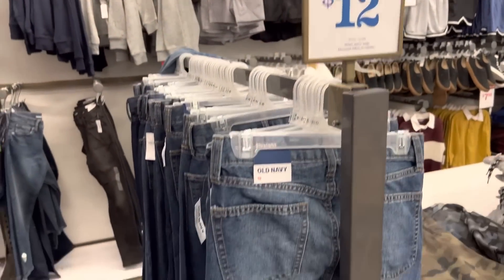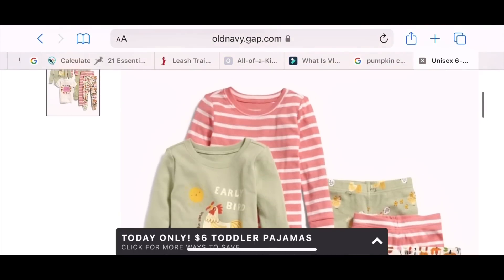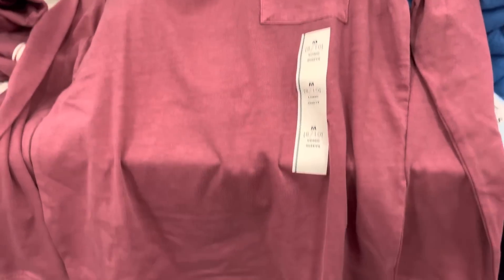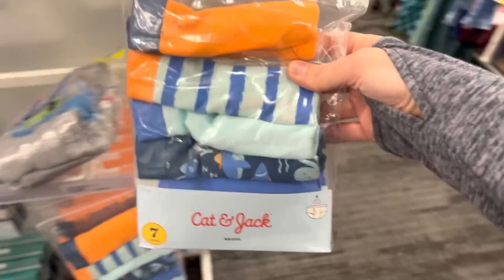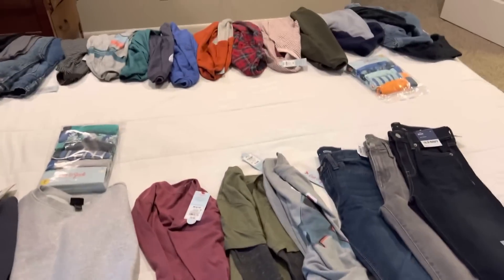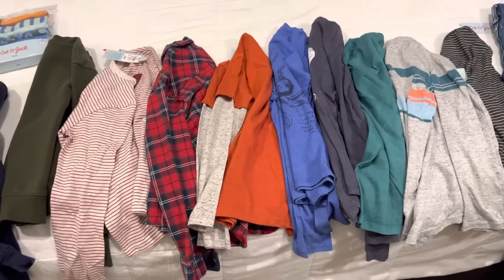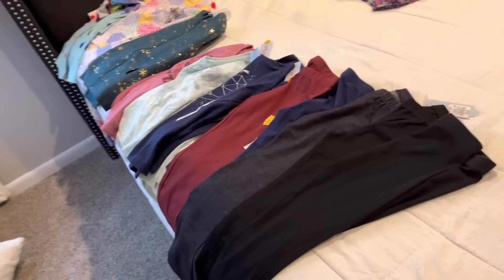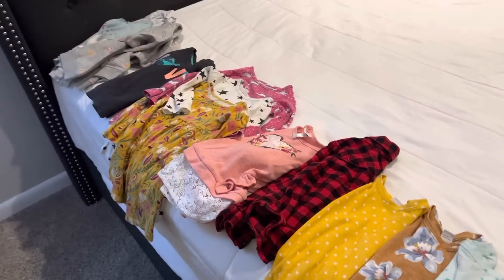FALL KIDS CLOTHING HAUL - Shop with Me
It’s Fall!! 🍁🎃 Time for a Fall kids clothing haul!! Let’s go shopping. I’m buying for five children and I’ve come prepared with my list.  Just like my grocery hauls, I shop my house first, make a list of everything I still need, and hope I don’t forget anything! 😊 I’m shopping mostly at Target and a little bit at Old Navy.

❤️Meghan